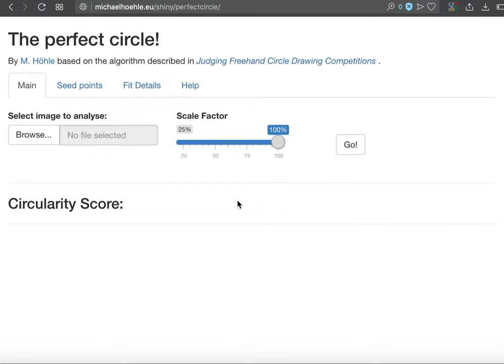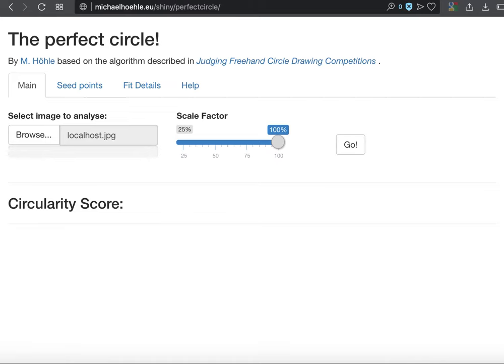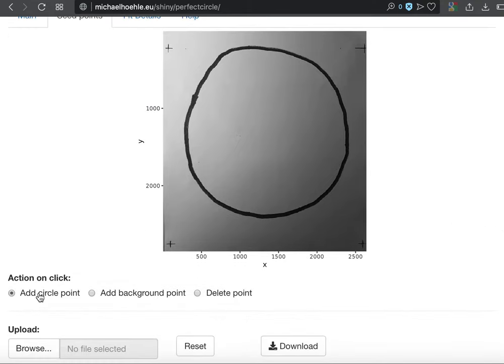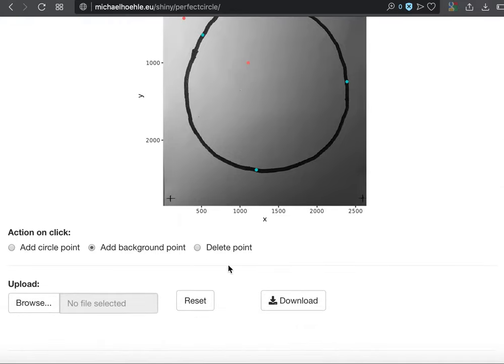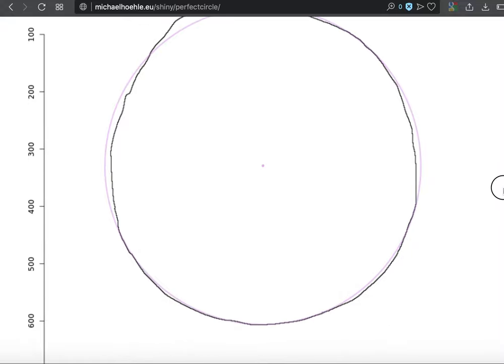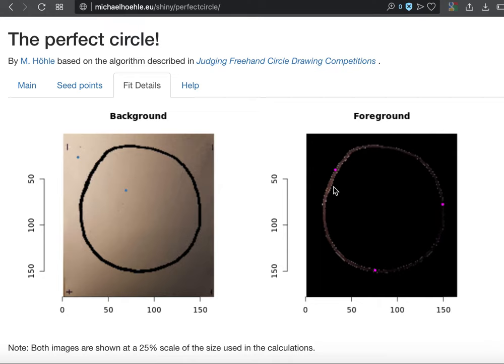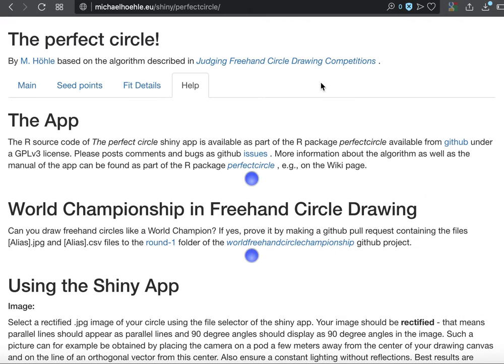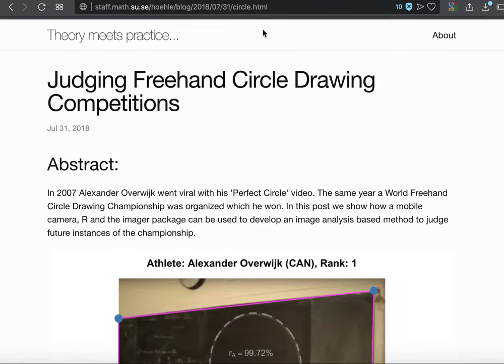The Perfect Circle Shiny App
Small screencast demo of the shiny app available at

Note: The details of the underlying algorithm are described in the blog post "Judging Freehand Circle Drawing Competitions" available